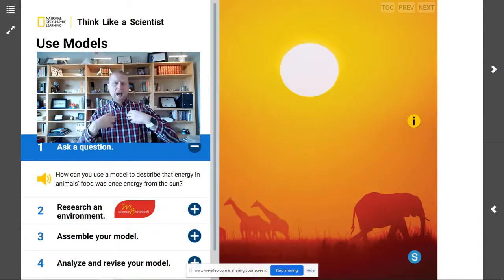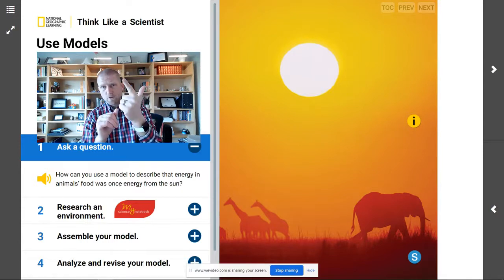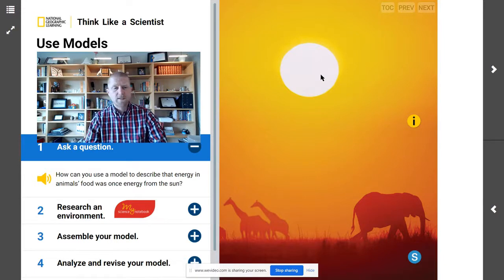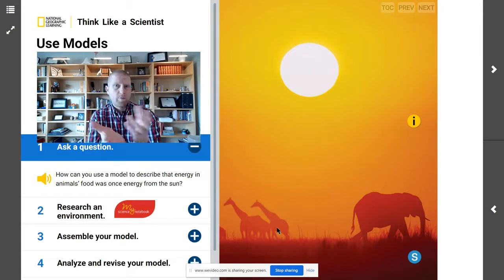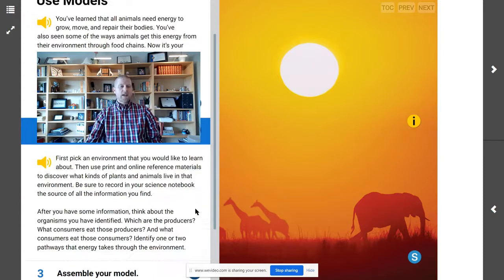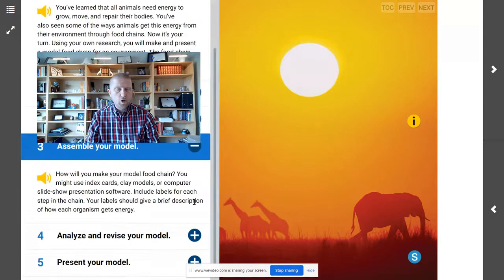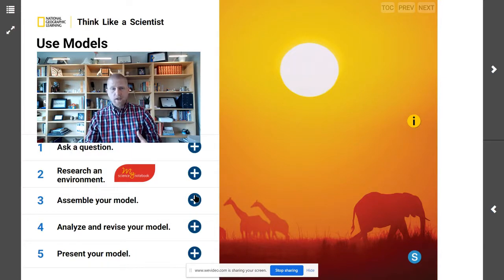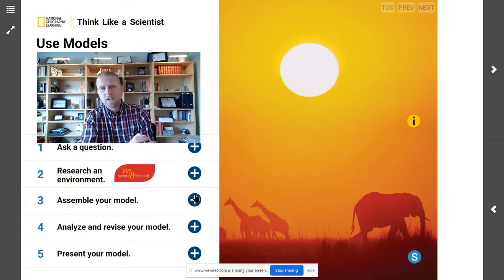Think Like a Scientist - Use Models - Food Chain